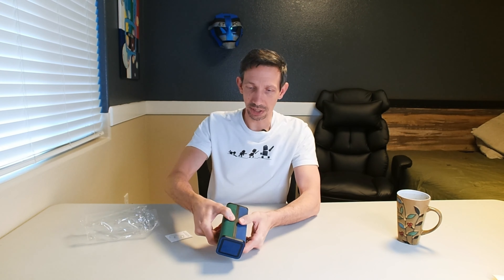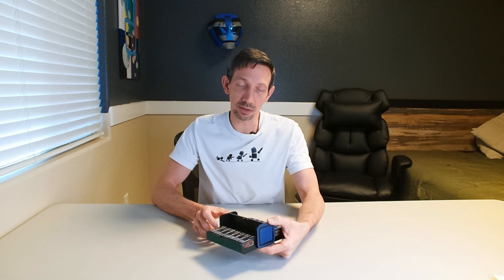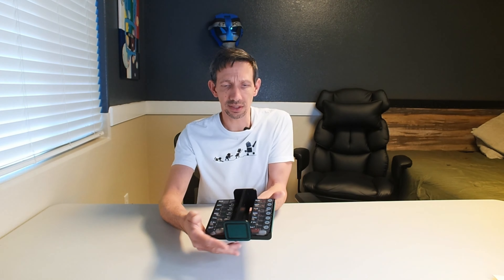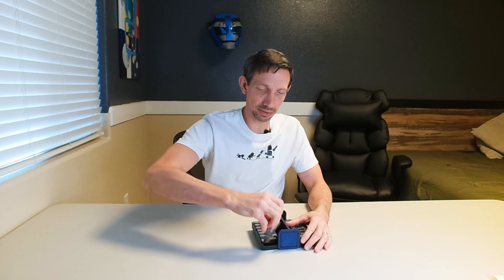Pill or vitamin Container organizer UNBOXING and review KQIMI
Kqimi Pill Box,Weekly Medicine Pill Organizer,Daily 2 Times a Day AM PM Vitamin Container Case,Travel Essentials Pills Holder, 7 Day Cute Modern Supplement Dispenser (Blue and Green)
The hidden switch design will discourage people who want to snoop or steal the contents, and if you have children around and don't want them to have access to your pills, pill containers 7 day 2 times a day will definitely keep them out! This medication organizer provides a good measure of security. The medicine pill organizers is a perfect piece of art that balances beauty and practicality and is designed to add a touch of artistry to the lifestyle!
The privacy of this compact vitamin box is essential for those who wish to be discreet with their medication. The pill box takes up very little space and you can place it horizontally or on its side. The elegant exterior will not draw attention to the contents, allowing you to administer your medications in privacy. The leather casing protects from direct sunlight and is waterproof,Perfect for those who need to carry medications and vitamins!
Twice-daily removable pill reminder organizer 1: allows you to carry only the pills you need with you; 2: rearrange the dates as often as you like; 3: easily clean each pocket pharmacy labels. The pillbox has two separate concealed compartments, one for day and one for night. Each compartment contains seven different small pill boxes. The pill planner also allow you to see the medication inside and the day of the week is easy to read. One box holds 8 fish oils or 14 capsules or 30 mini pills.
When traveling for up to a week, you can easily slip this Morning and evening pill holders into your backpack or suitcase to keep your medications with you and make sure they don't spill in any way. When the cases is closed, it can fall to the ground without worrying about loose cute pill organizers and loose medications. This smart storage takes up very little space in your luggage can place it horizontal or on it's side, making it an ideal companion for traveling
The Daily Supplement Dispenser comes with a sophisticated box and instructions, making it a great choice if your friends or family need to take their pills, and the beautiful look of this vitamin dispenser pack won't make your countertop look like grandma's pharmacy! Say goodbye to bottles and jars and update your pill box! ETPC Etpcepictimepasschannel EPTC EPIC TIME PASS CHANNEL